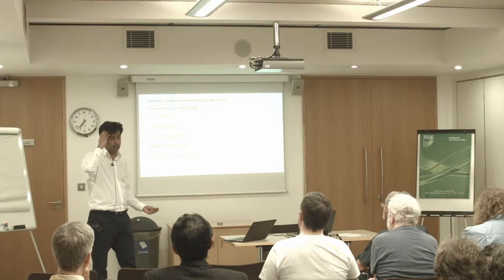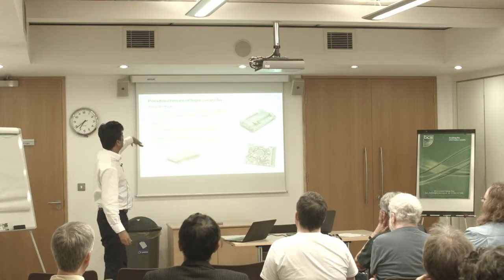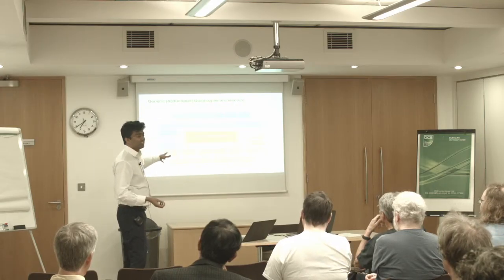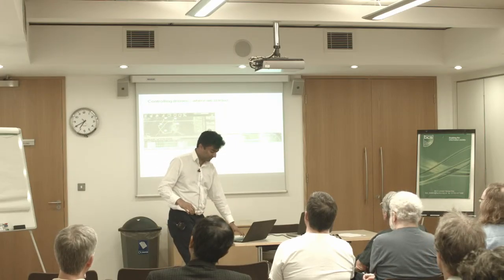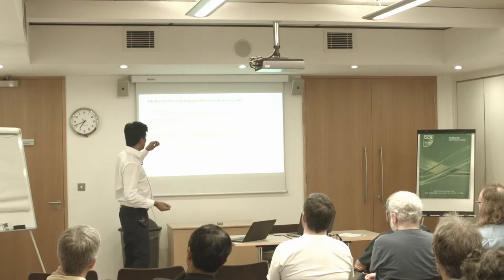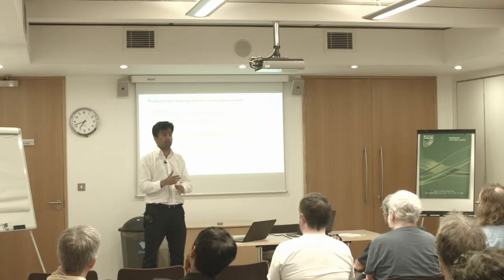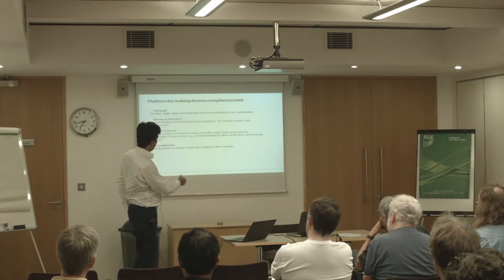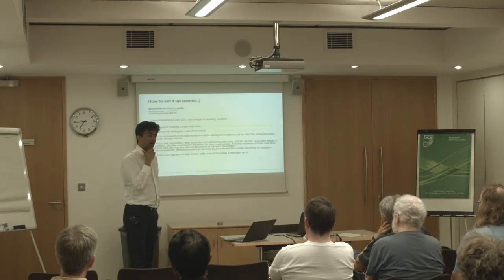OSHUG 50 — Managing drone airspace, Anish Mohammed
Drones flying into controlled airspace have gotten attention in the media including the recent incident of drone in Heathrow. Ensuring that drones fly within an allowed zone and looking at the possiblity of managing the airspace with a platform to do this, is an interesting challenge. A quick survery of the area with a focus more the software stack of one of them, which was prototype build behind Bounder. High level overview of the choices and tradeoffs and hardware choices associated are discussed.

* Anish Mohammed has been an electronics enthusiast and software hacker since his early teens. He endured medical school, before working in security and cryptography. He has spent half his career researching cryptographic algorithms and protocols at three different research groups, including Microsoft Research. He is also a self-confessed UAV addict who owns more than a dozen AHRS/Autopilots. His interests are mostly focused on navigation algorithms for unmanned vehicles. His research interests include AI and Ethics of AI, and he is one of the folks behind Bounder and Dexethics .These days he works for Lloyds, where he is involved with, among other things, internal innovation and Blockchain initiatives.